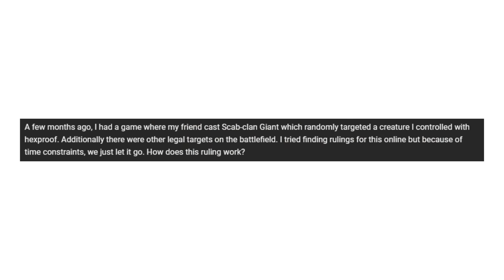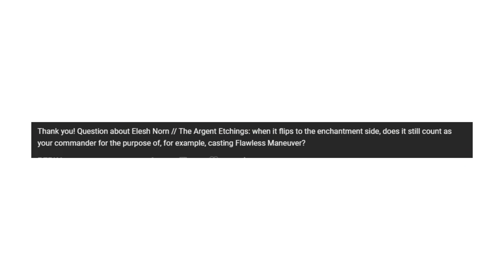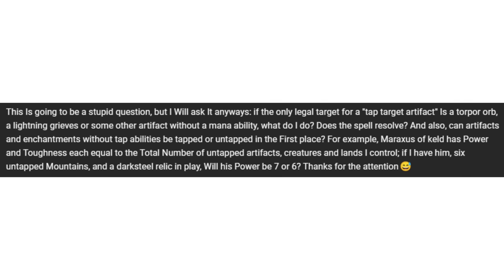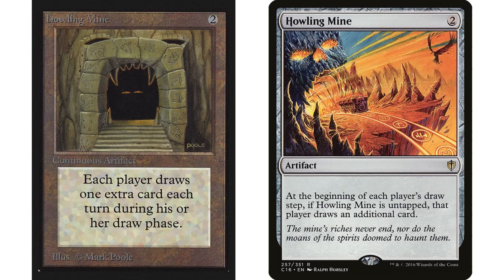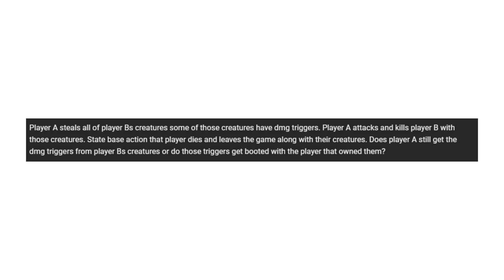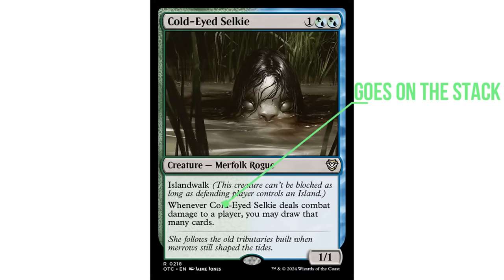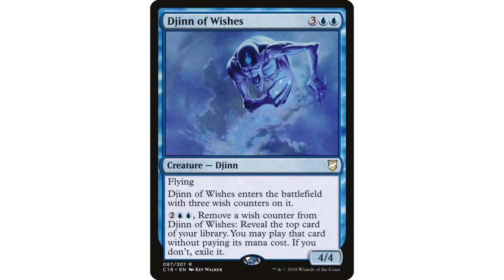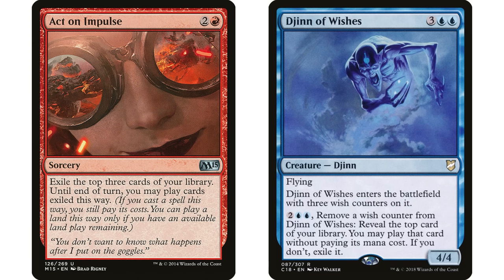Magic Rules Interactions You Might Be Getting Wrong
Clarifying Magic the Gathering rules interactions.